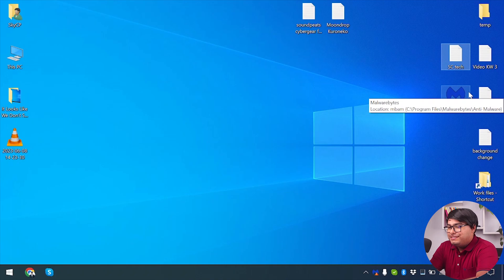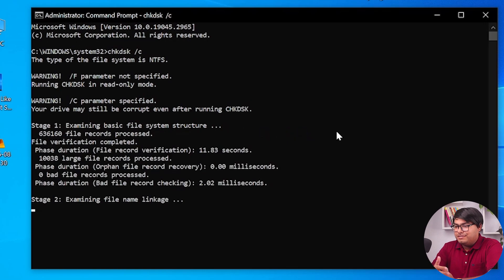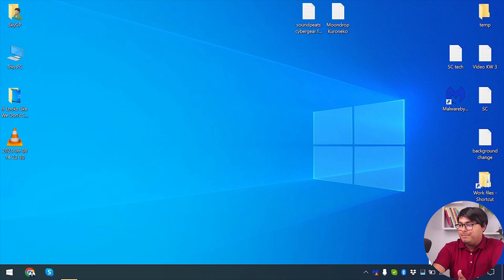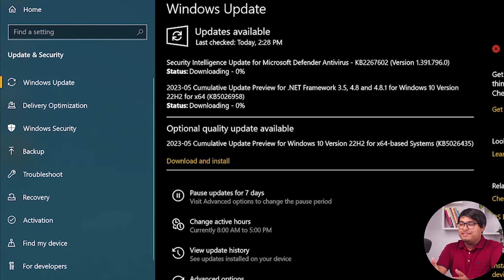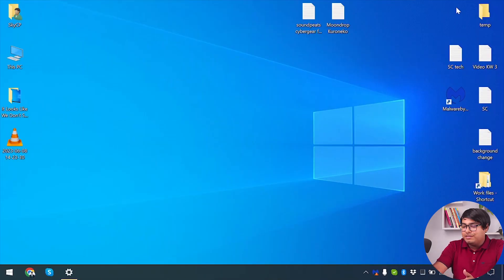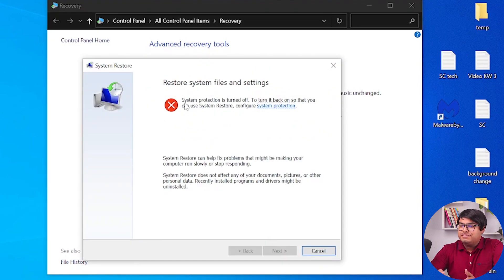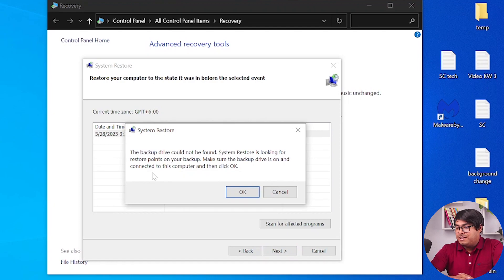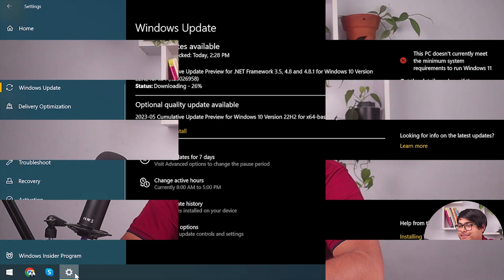Kernel Auto Boost Lock Acquisition With Raised IRQL Error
Are you facing a Blue Screen of Death (BSOD) crash including kernel auto boost lock acquisition with raised IRQL?

Trust me, you are not alone who facing the error. And it is solvable. So, no need to worry.